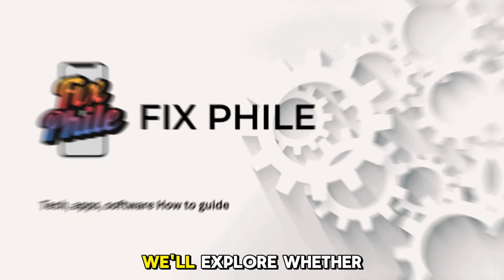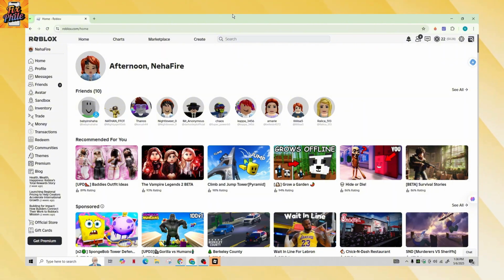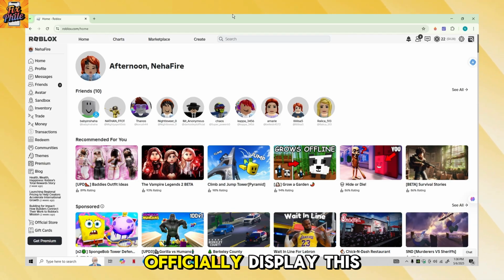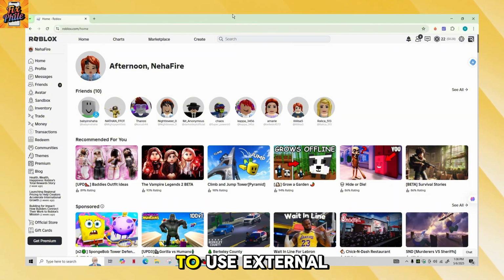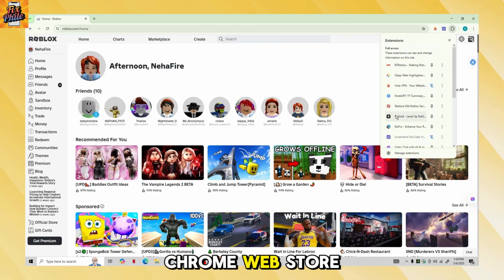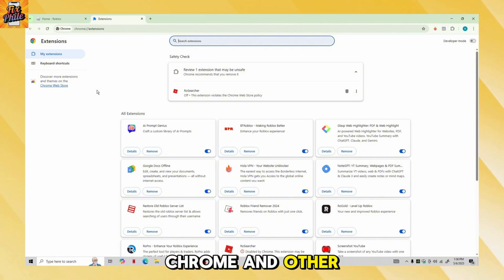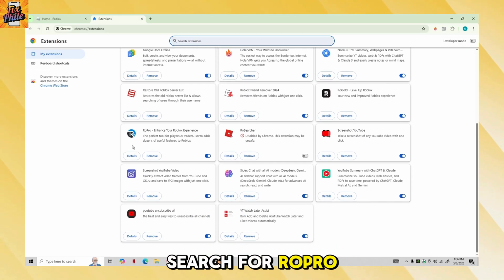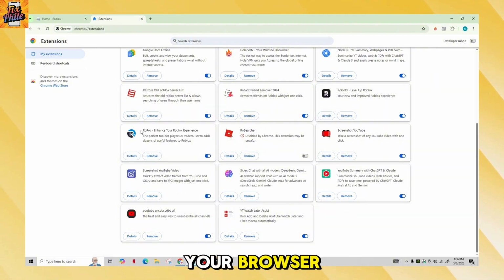How to Check Your Playtime on Roblox (2025 Working Methods)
Curious how many hours you've spent grinding Roblox? While Roblox doesn't show playtime by default, in this 2025 tutorial we’ll walk you through:

– How to estimate or track total time spent
– Game-specific playtime data (if available)
– Chrome extensions and 3rd-party options
– Tracking time across PC & mobile

Perfect for game stats, parental controls, or just curiosity.